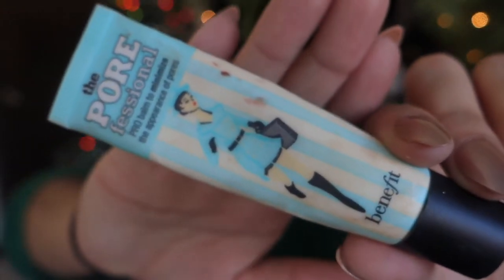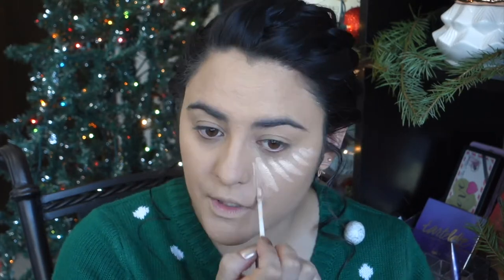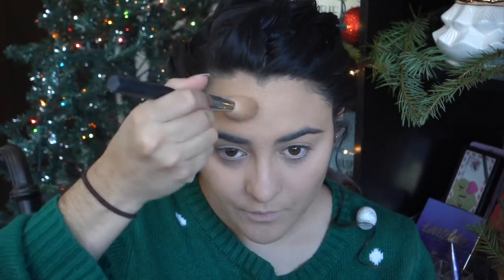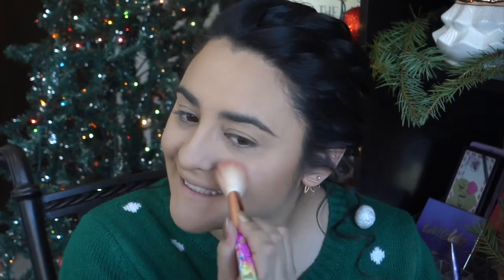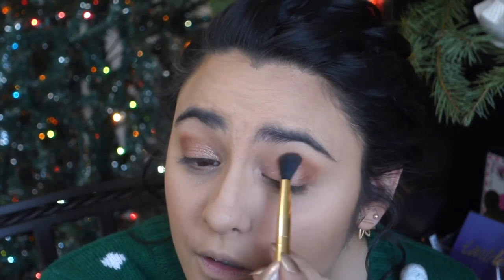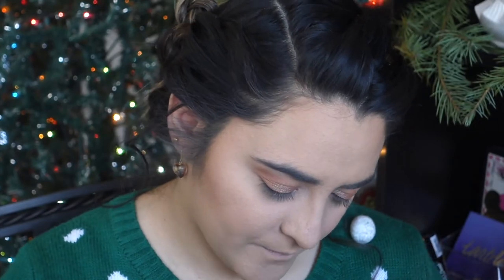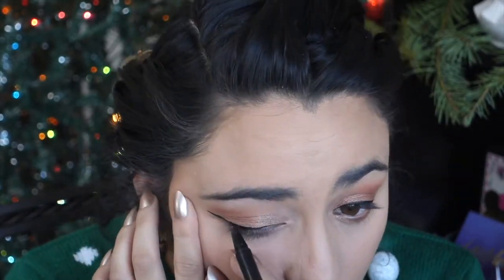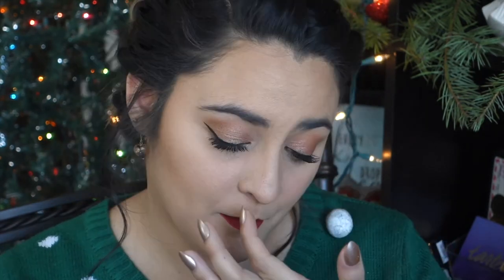My Holiday Makeup | Tutorial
My first makeup "tutorial" I hope you guys enjoy. This is my go to for any holiday parties.